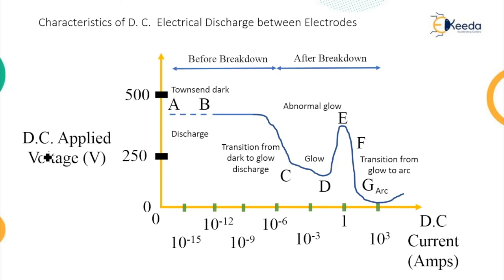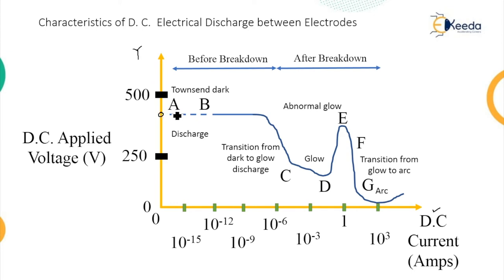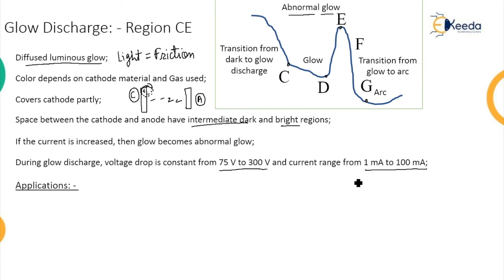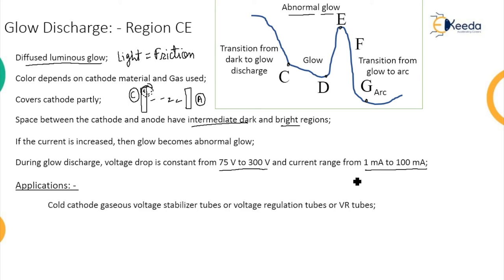Post-breakdown Phenomenon and Application - High Voltage Engineering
Video Name - Post-breakdown Phenomenon and Application

Chapter - Conduction and Breakdown in Air And Other Gaseous Dielectrics

Happy Learning!